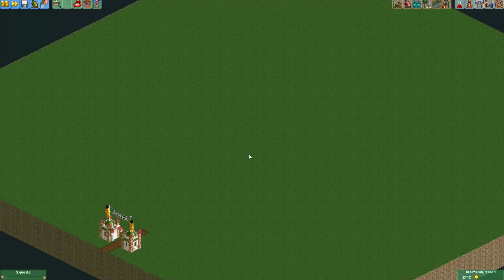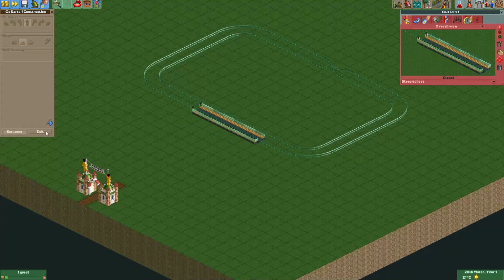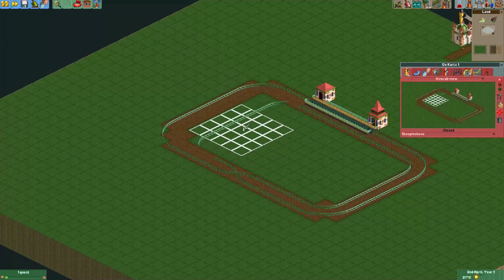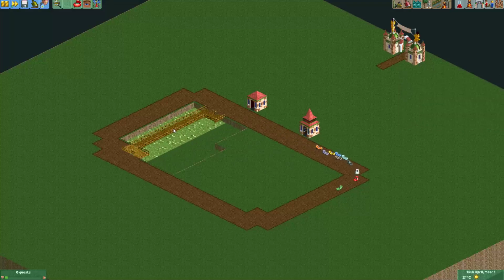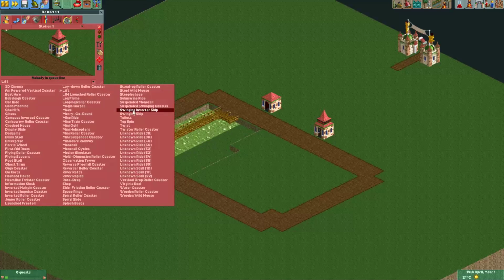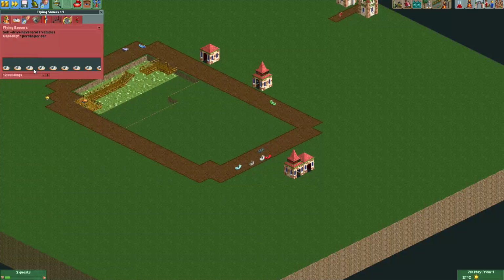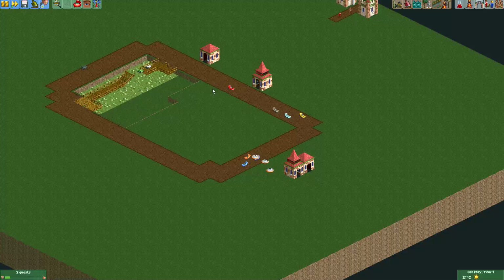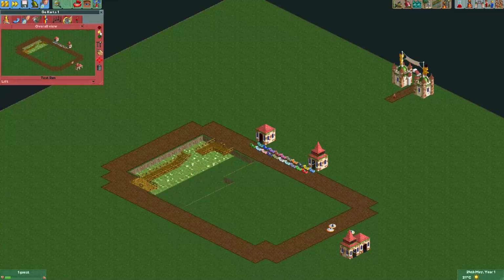Git Gud at OpenRCT2 #58: Making a Mario Kart style Go kart track!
Hey all, in the previous Go kart tutorials I made I showed how to make wide tracks and some other tricks to make your go karts look nice. In this video I explain how to make a go kart track with some less realistic elements like shortcuts, boosters with ramps, and obstacles which the karts will actually collide with! These tricks will be very useful if you want to make a Mario Kart style go kart track!

You can download our Mario Kart Multiplayer round (Round 13) from the archive on my Discord server!